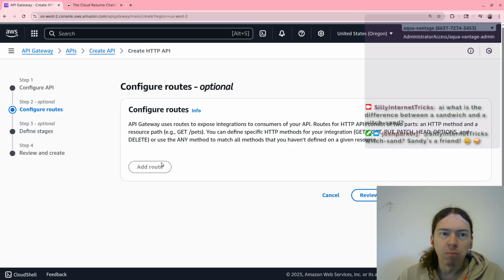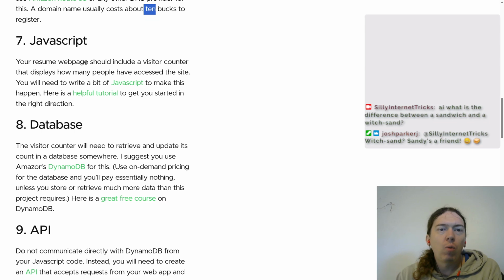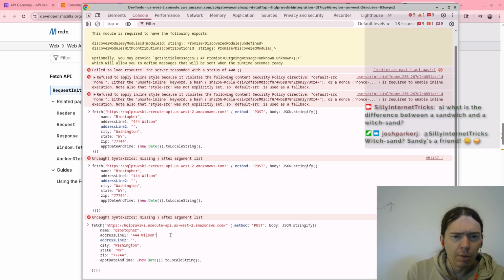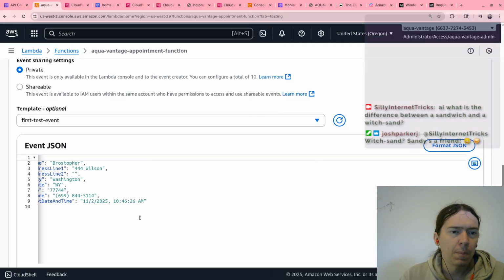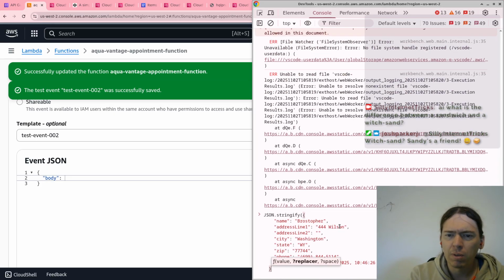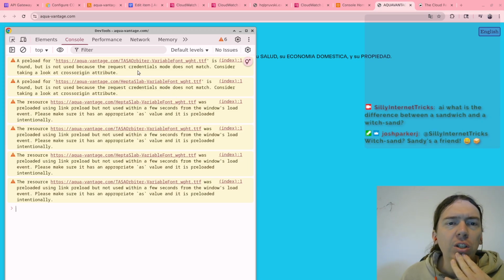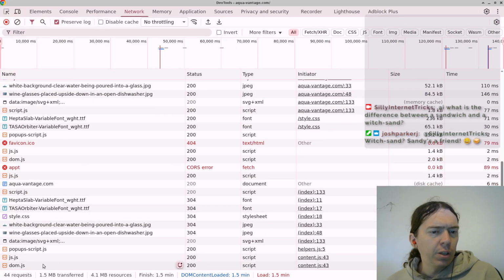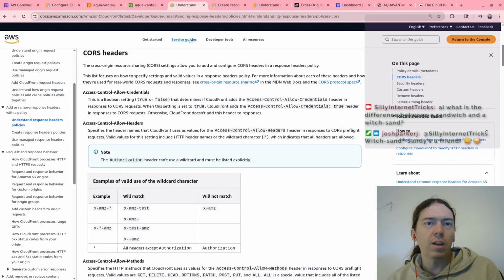2607984400 1069706178 868f384a 03b9 4aac bf90 62dea616c752